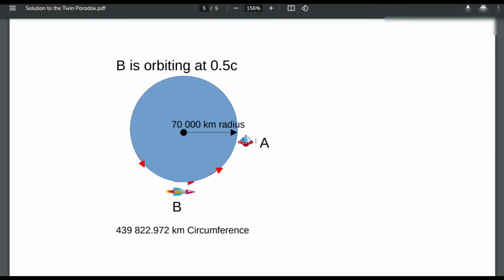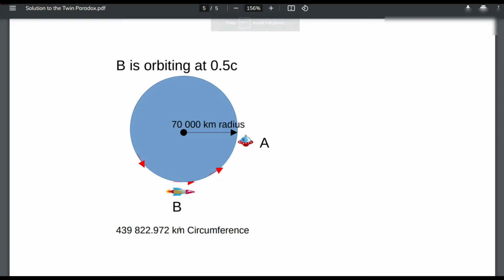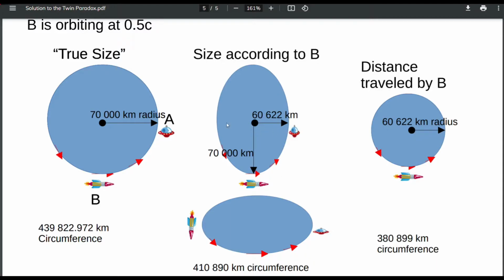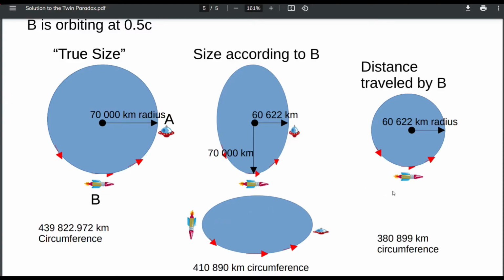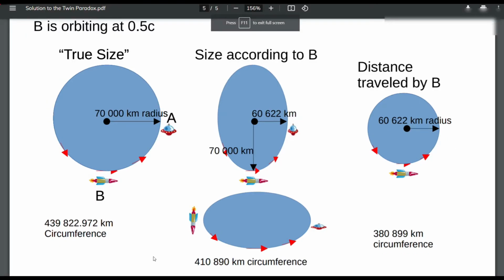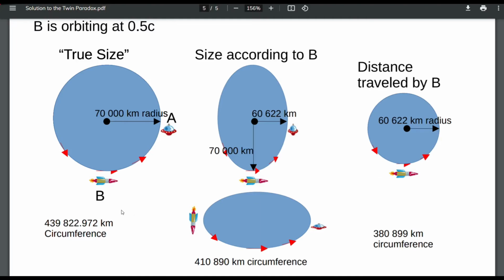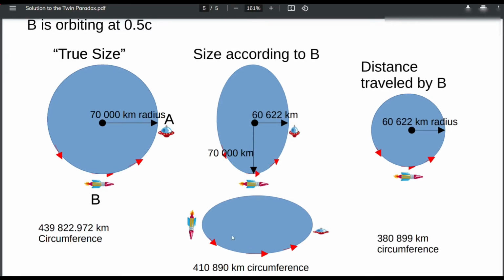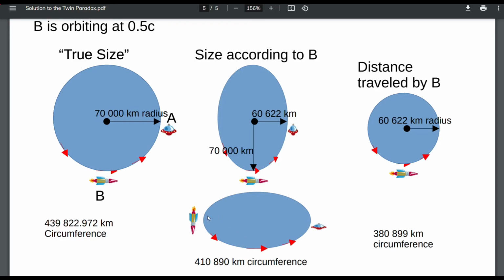Twin Paradox for a Circular orbit (BONUS VIDEO)